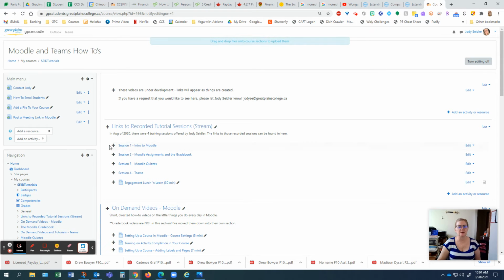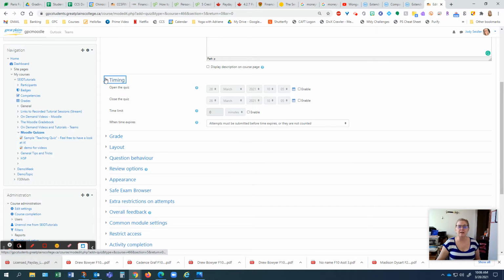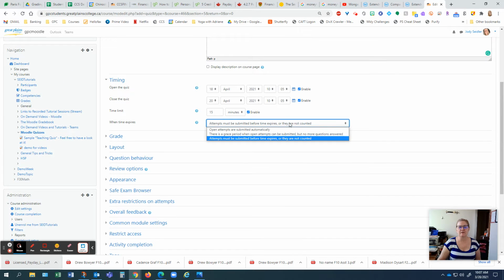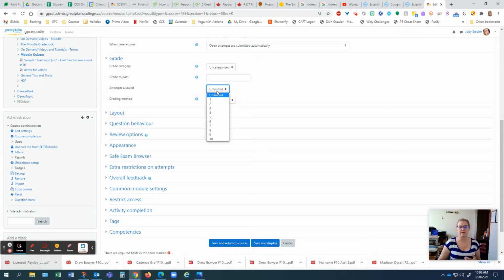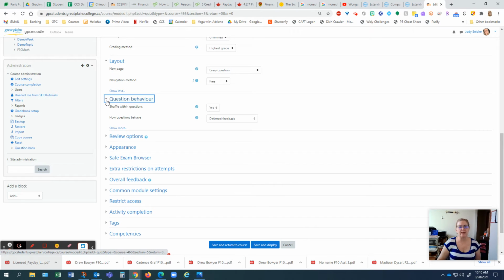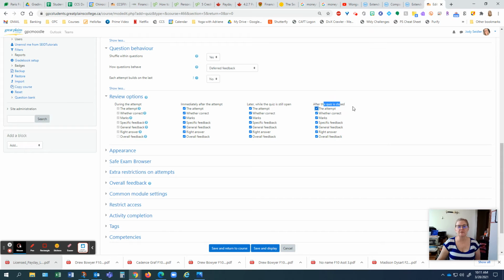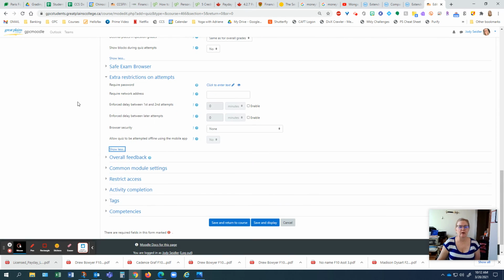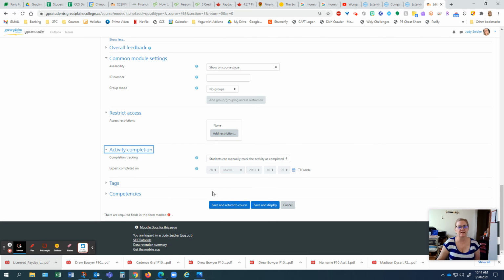Add a Moodle Quiz